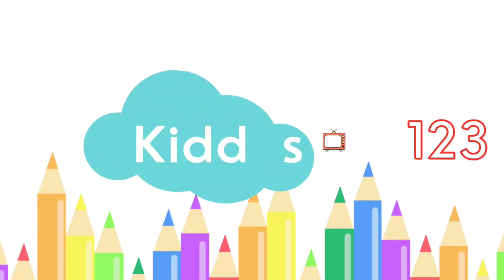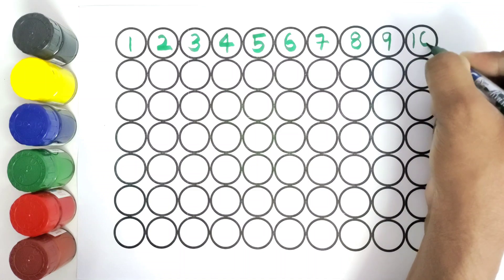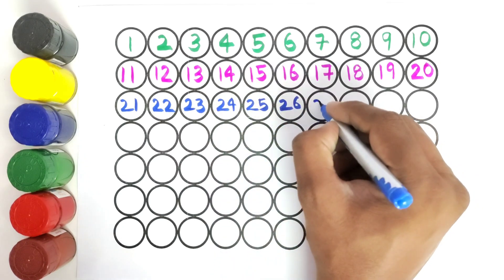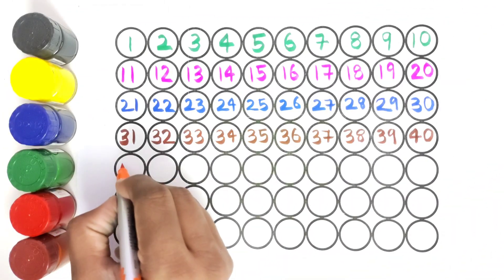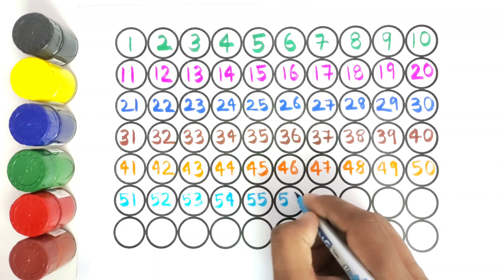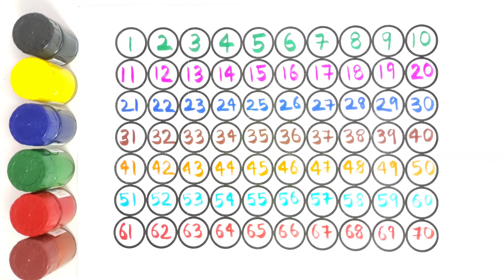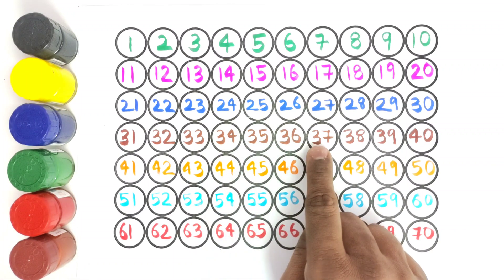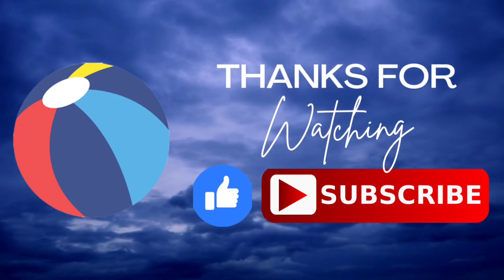Learn Counting 1 to 100 | Count Number 1 to 70 | One Two Three | 1 to 100 Ginti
This video is about learning 1 to 70 numbers

learn numbers
learn numbers
learn colors
1 to 20
1 to 20 numbers
learn to count
1 to 20 counting
1 to 20 song
1 to 10
123 counting
1234 song
12345
number songs
number 1-100
numbers for kid
12345 rhymes
12345 kids songs
123 counting for kids
123 counting song
123 song
abc 123
endless numbers
coloring